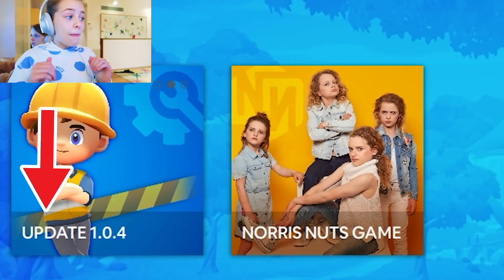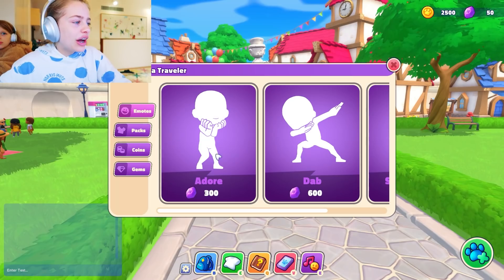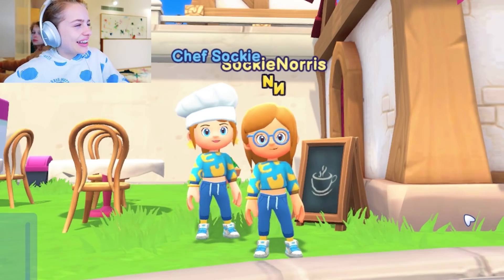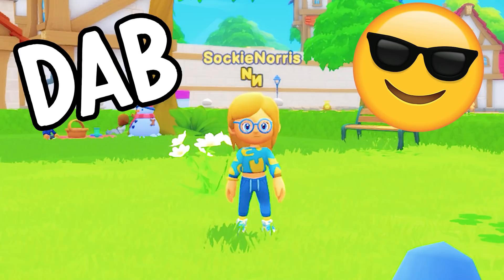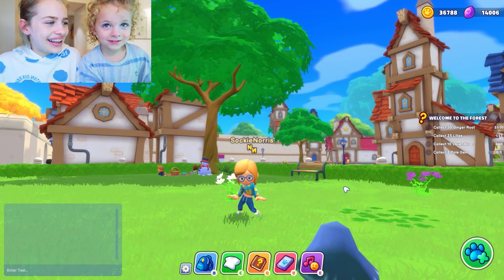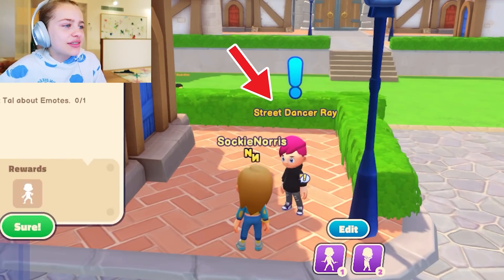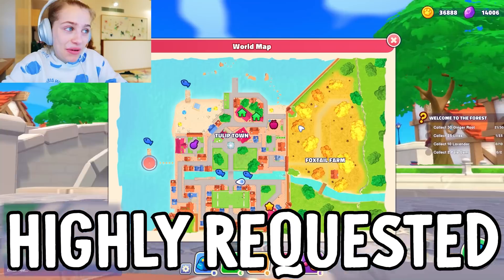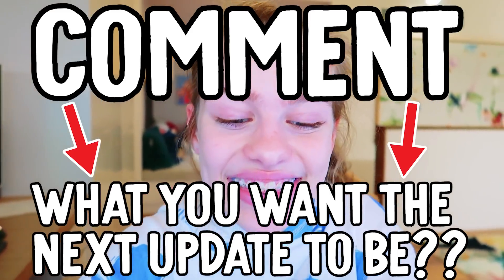EMOTES! Trading back NEW UPDATE - Norris Nuts WORLD OF PETS playthrough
Sockie takes us through the EMOTES in World Of Pets game